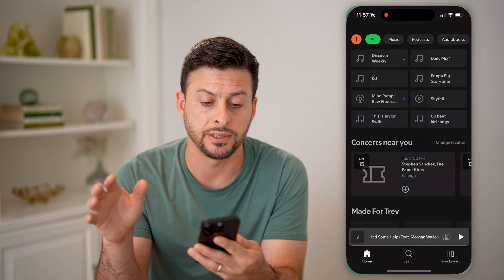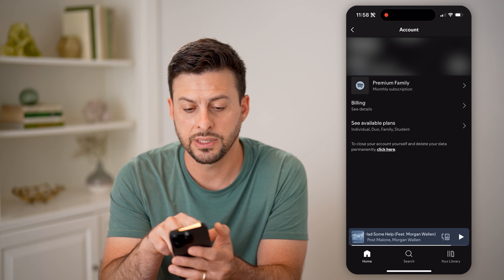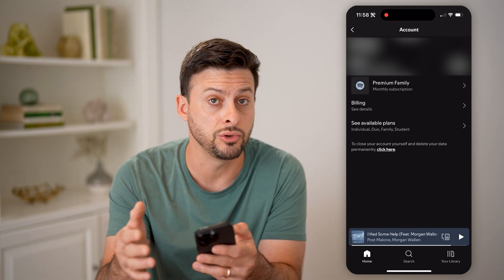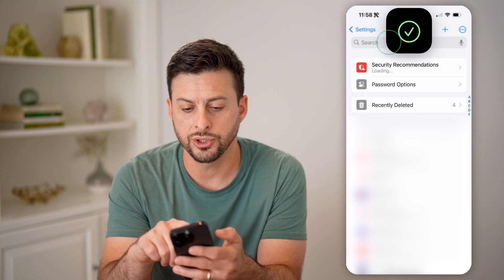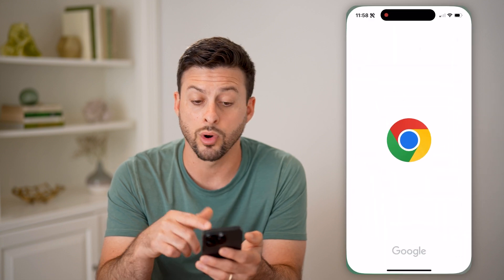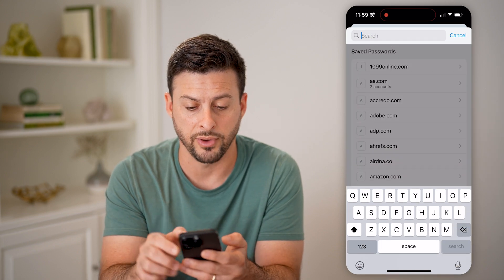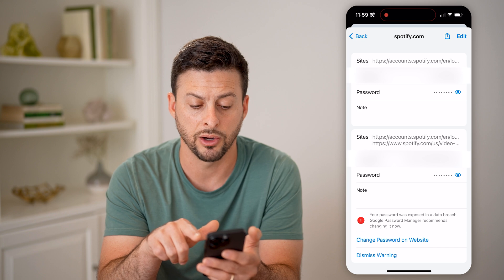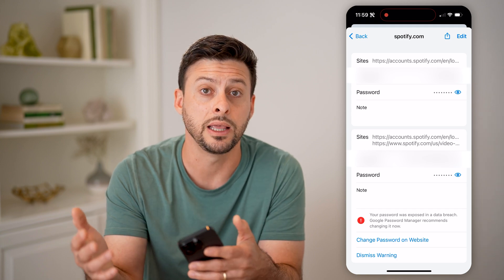How To Check Spotify Email And Password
Here's how to check your Spotify email and password so you can see your login credentials for your specific account.